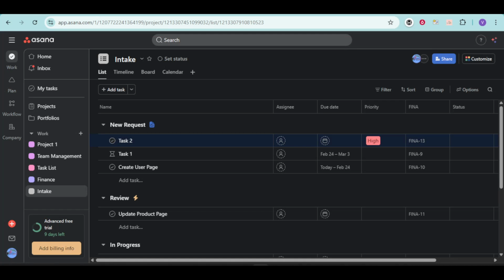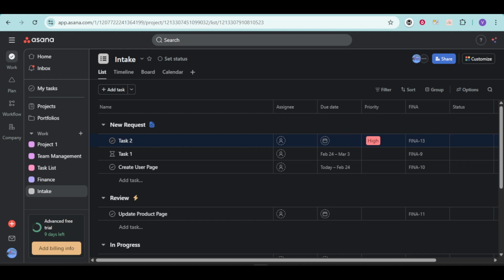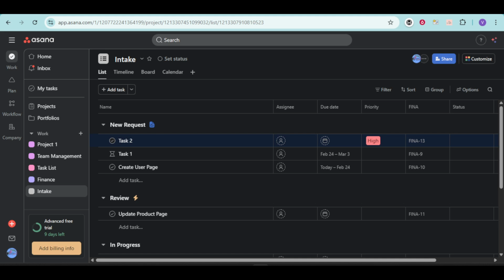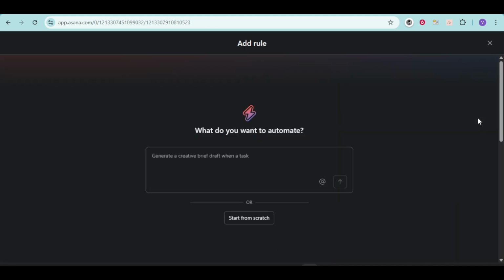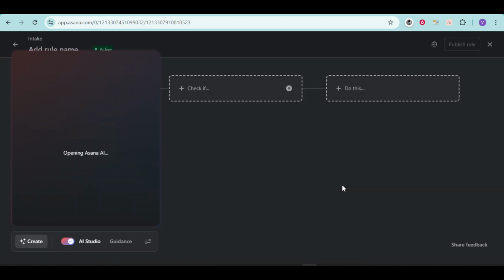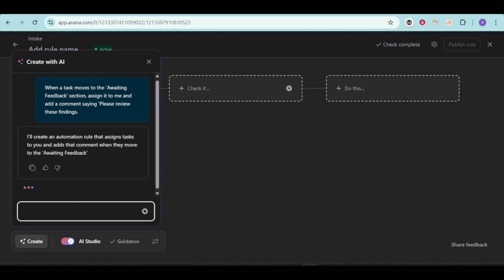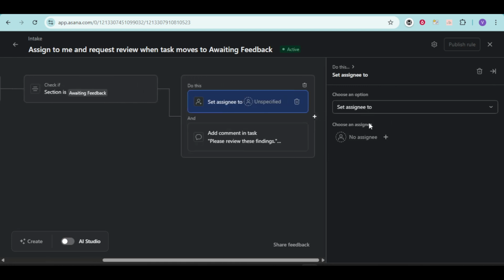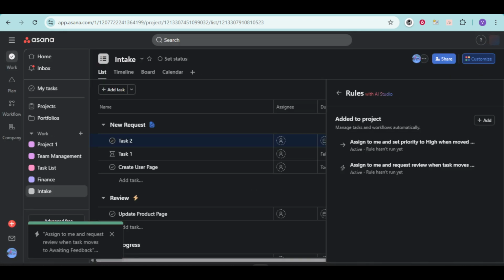How To Add Custom Rules In Asana 2026 (Full Tutorial)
In this video, we will dive into the world of Asana and show you how to add custom rules to streamline your project management processes. Custom rules can enhance your workflow, making it easier to automate repetitive tasks and maintain organization within your teams.

You will learn step-by-step how to create personalized rules that cater specifically to your project needs and improve collaboration. Watch till the end for actionable insights that will transform the way you manage tasks in Asana!